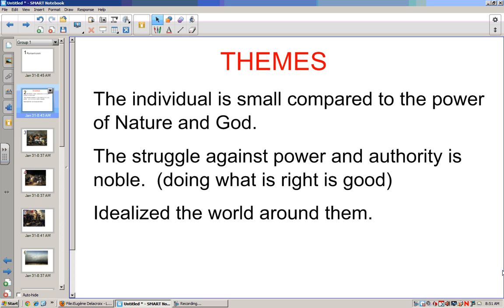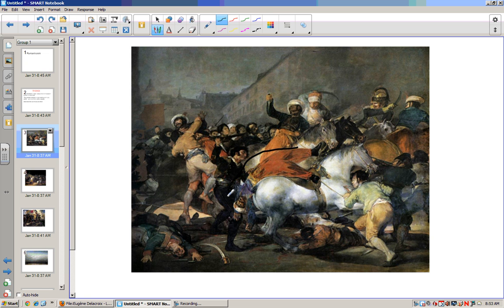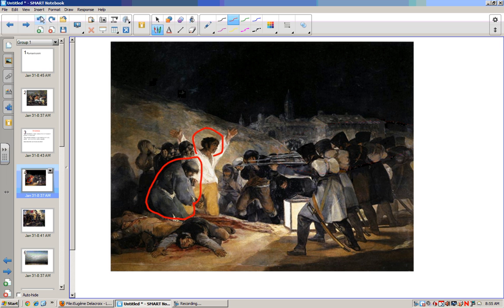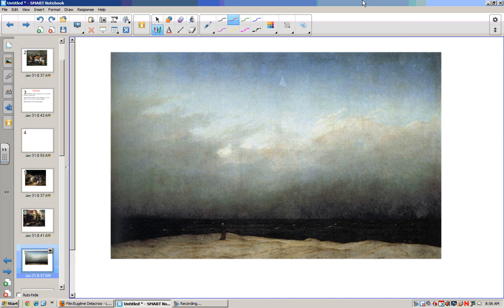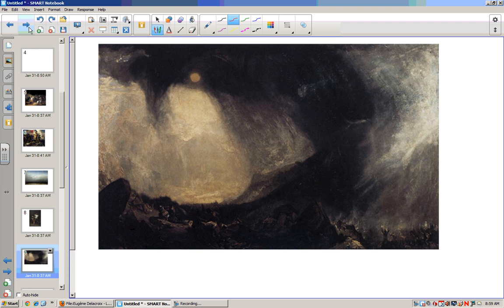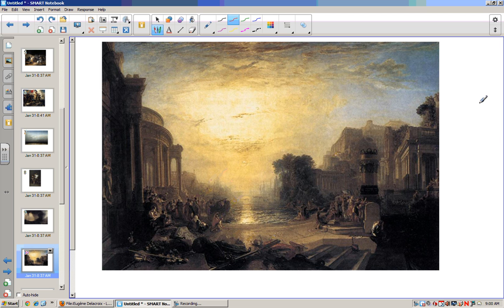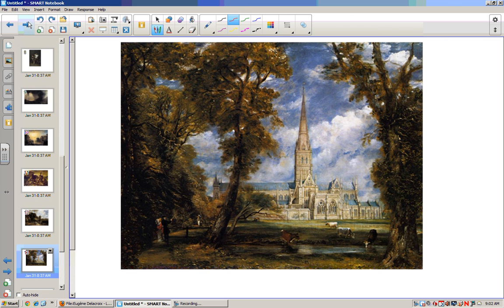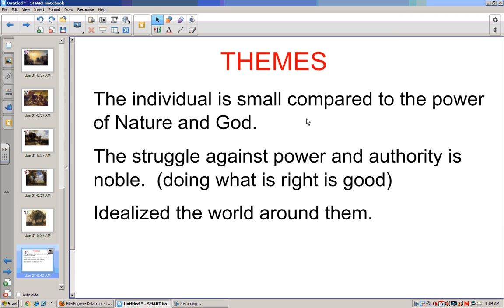Romantic painting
AP Euro